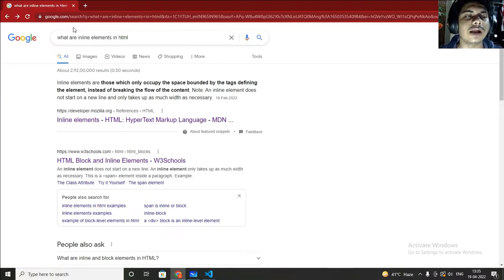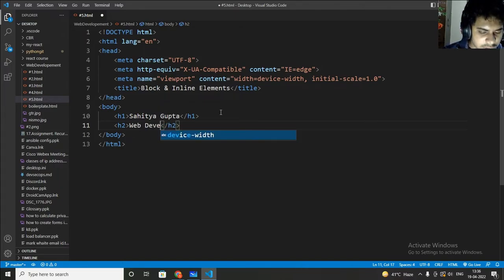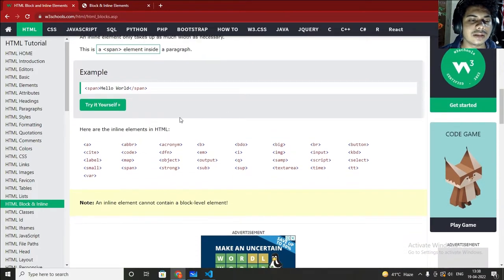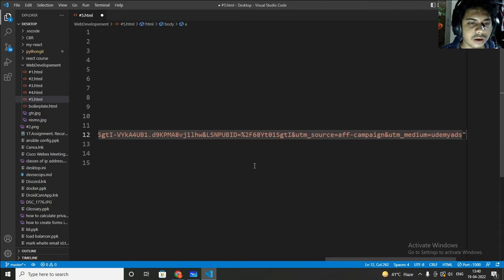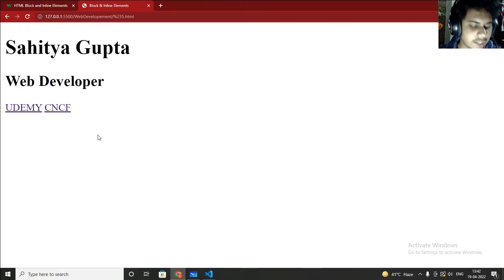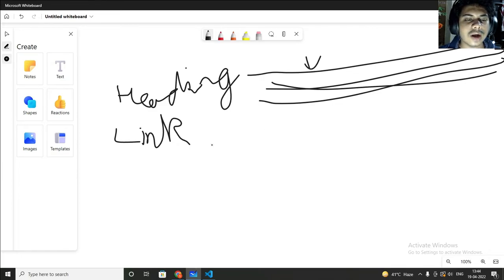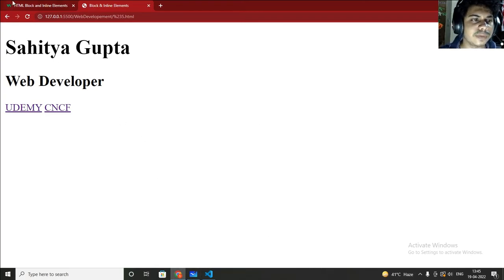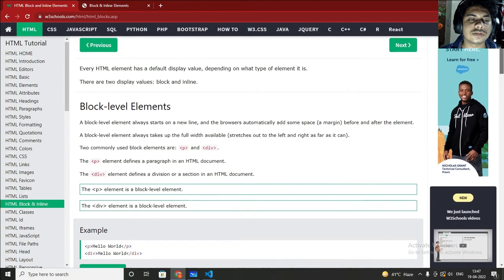HTML #5 | What are Inline V/S Block Elements in HTML | Web Development.